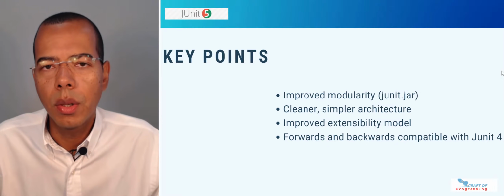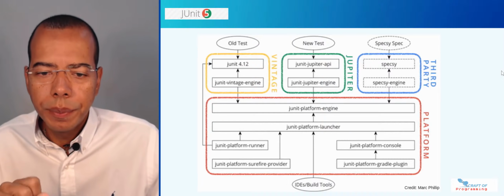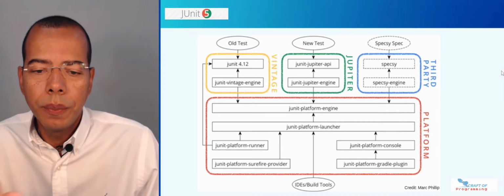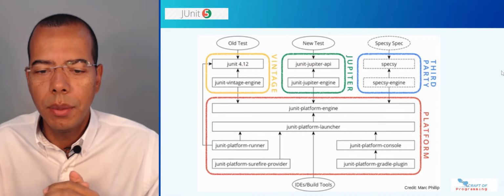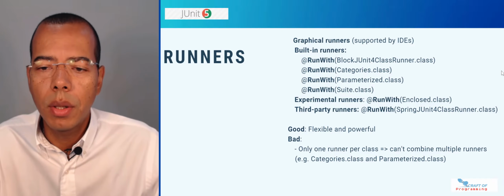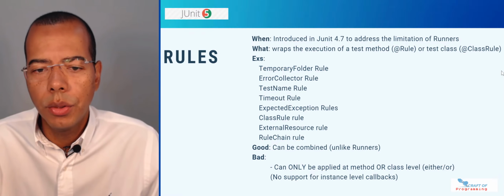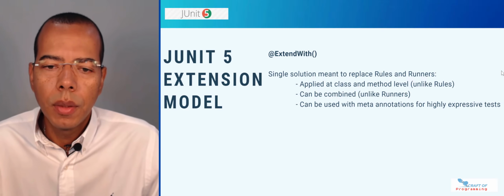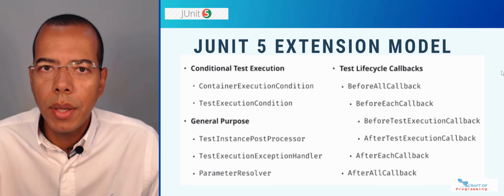JUnit 5 Tutorial: Architecture and extension model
In this video tutorial you learn the Junit 5 architecture as well as its new extension model.